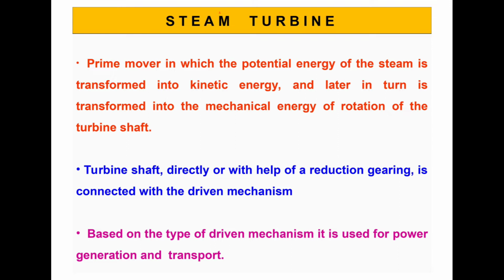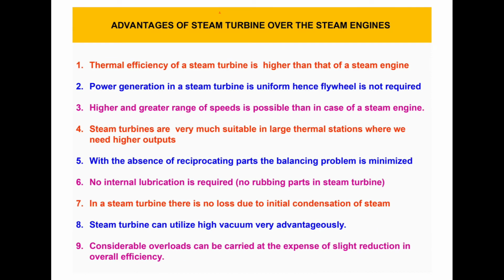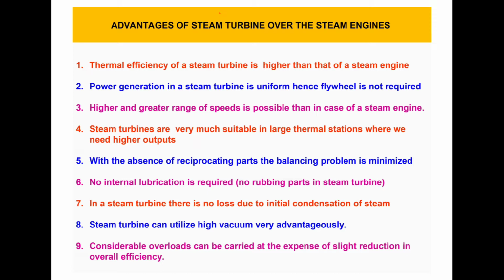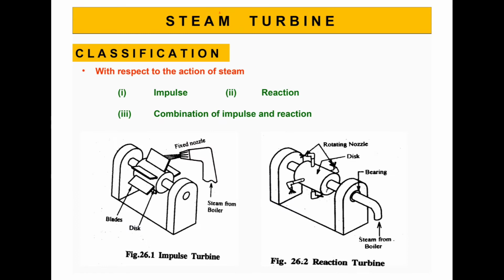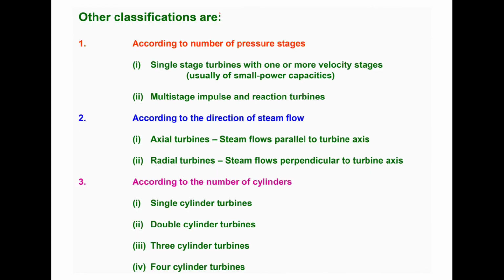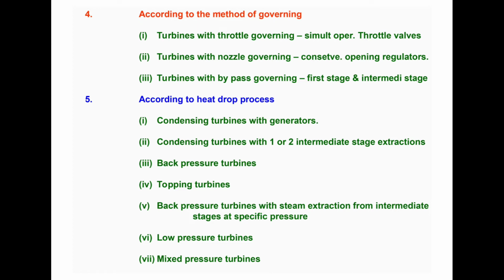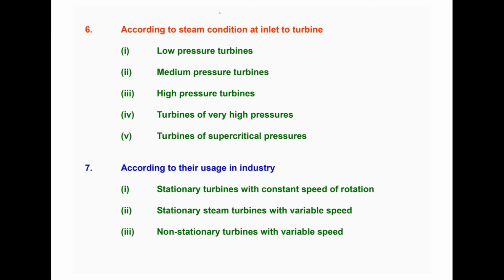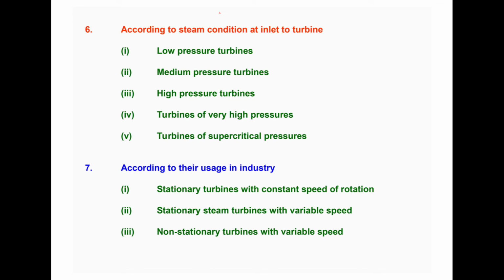Steam Turbines - Unit-III-Part-1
Thermal engineering III/1
Steam turbine definition, classification and advantages